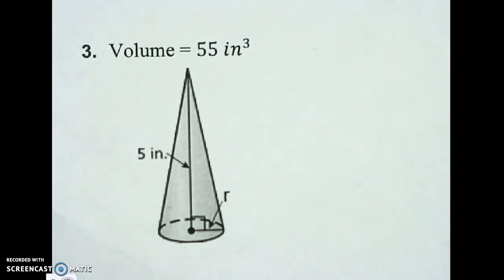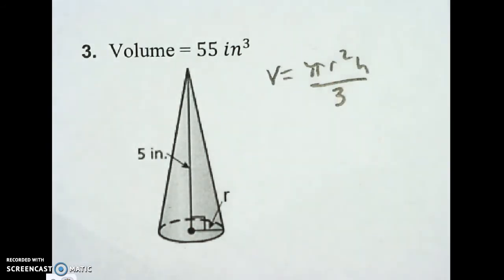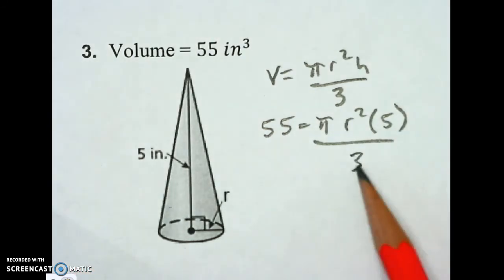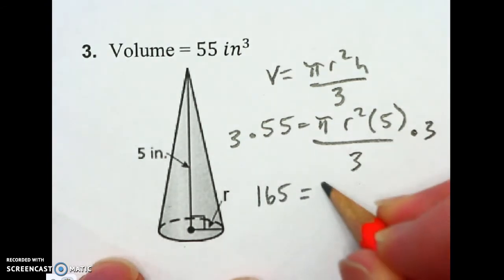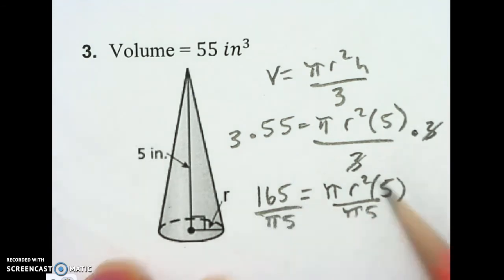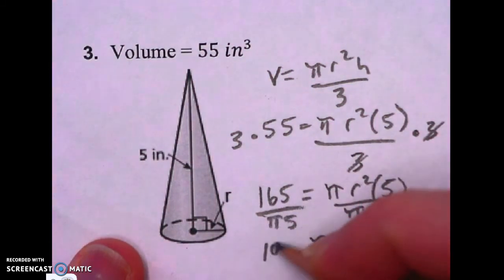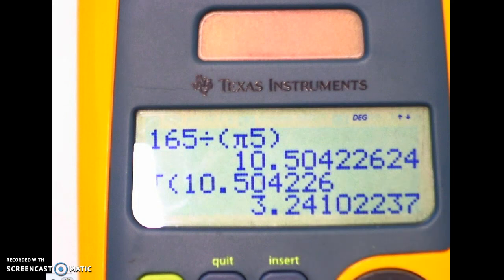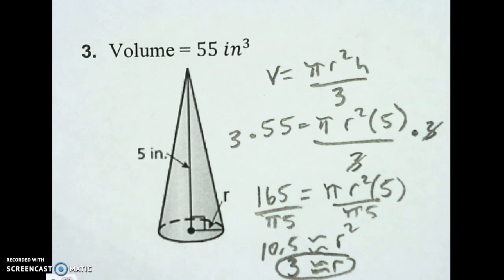Finding the radius of a cone 2018